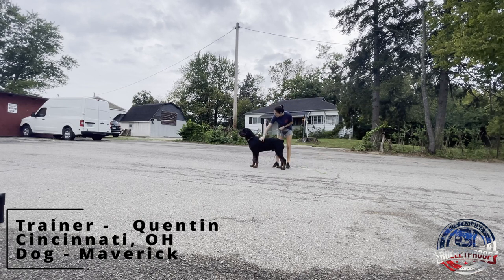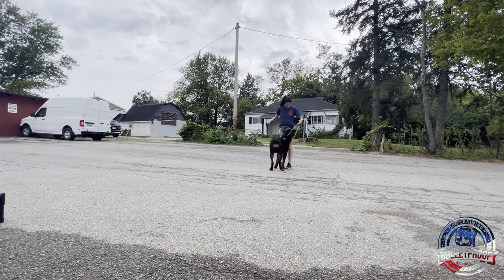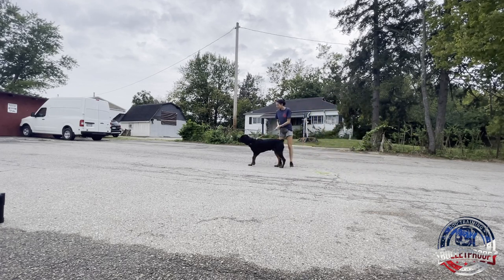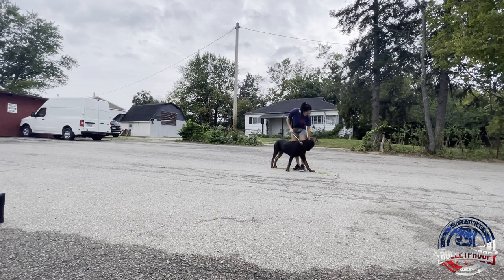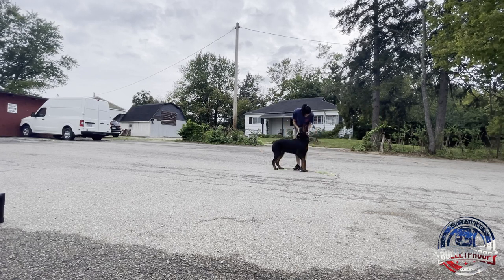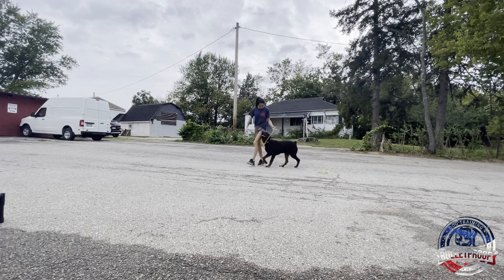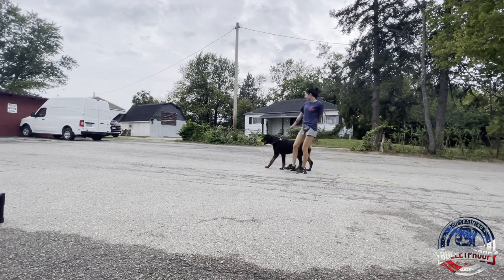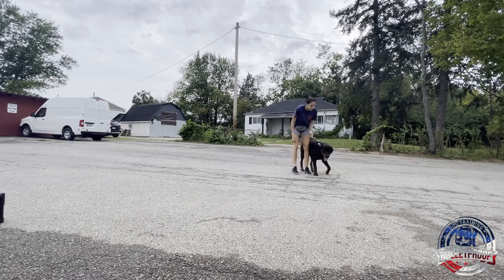Amazing Transformation | "Maverick" | Rottweiler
See some of our Reviews: t.ly/jBli

Bulletproof Dog Training is a Dog Training
Company in San Antonio, TX & Cincinnati, OH & Louisville, KY. We offer Dog Trainer, Puppy Training, In-Home Dog Training, Group Dog Training Services and more.

Welcome to Bulletproof Dog Training, your premier dog trainer in the Cincinnati, OH & Louisville, KY & San Antonio, TX area.
We are committed to providing our clients with services personalized for their unique canines. We offer flexible service hours, consistent support, and complete transparency when it comes to my dog training methods.
We have the skill and experience necessary to be your first choice pet trainer in the Cincinnati, San Antonio, and Louisville area.

Credits